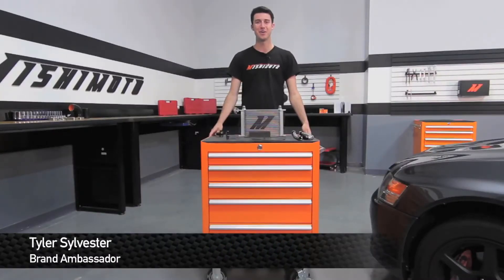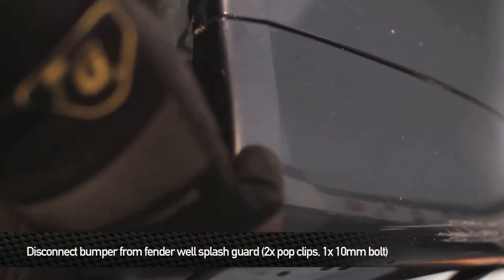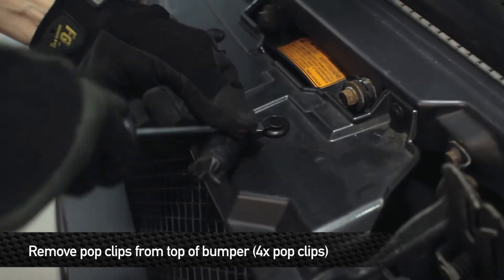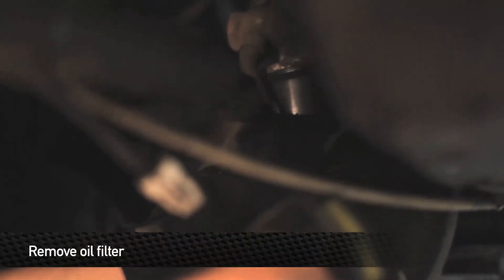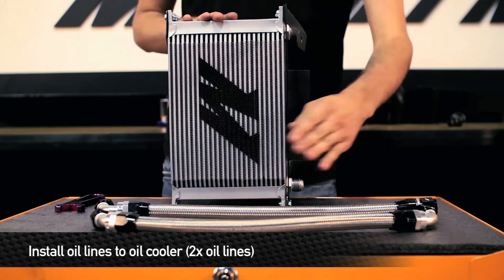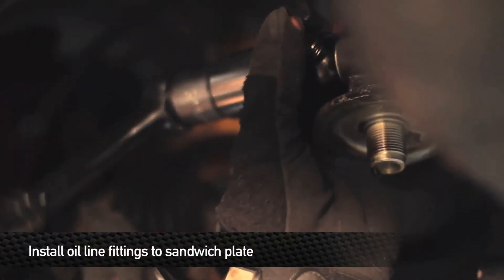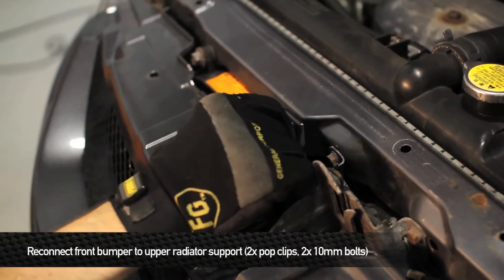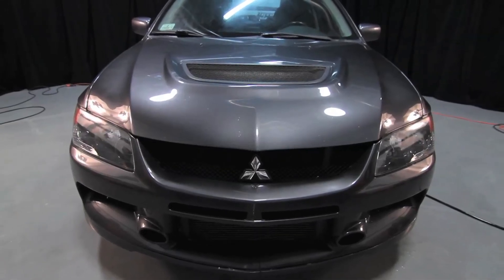How To Install: Mishimoto Mitsubishi Lancer Evolution 7/8/9 Performance Oil Cooler Kit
Mishimoto, the world leader in performance cooling products, shows you how to install the Direct Fit Oil Cooler Kit for the Mitsubishi Lancer Evolution 7/8/9!

The large and efficient Mishimoto 25-row, stacked-plate oil cooler will significantly decrease oil temperatures and reduce oil degradation, resulting in proper lubrication of engine and turbocharger components, even under the stress of competitive driving.

Model Number: MMOC-EVO-01

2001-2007 Mitsubishi Lancer Evolution 7/8/9 Direct-Fit Oil Cooler Kit Installation Instructions

PARTS LIST
4PC | Application-Specific Mounting Brackets
1PC | 25-Row Oil Cooler
1PC | 1’4.5” Stainless Steel Braided Hose w/ -10AN Fittings
1PC | 1’3” Stainless Steel Braided Hose w/ -10AN Fittings
1PC | Banjo Fitting w/ Bolt, M20x-10AN, Black
1PC | m18x-10an straight Mounting Hardware Set

TOOLS NEEDED
1-In Wrench
10mm Wrench
Ratchet
Ratchet Extension
10mm,12mm, 24mm, 27mm Socket
Flathead Screwdriver
Phillips Screwdriver
Pop-clip Pliers
Oil Funnel
Oil

 MP products.

INSTALLATION INSTRUCTIONS

01 | REMOVING THE FRONT BUMPER

1. Jack up the car and secure it on jack stands.
2. Disconnect the bumper from the fender well splash guard by
removing the two pop clips and single 10 mm bolt from each side of the car.
3. Pull back on the fender well splash guard and pull down on the
bumper to unclip it.
4. Remove the two 10 mm bolts hidden behind the covers on the front of
the bumper. These covers are located just above the fog light housings.
5. Pop the hood.
6. Remove the four pop clips from the top of the bumper above the grille.
7. Remove the two 10 mm bolts that hold the front bumper to the
upper radiator support.
8. Remove the front bumper.
9. Remove the oil filter.
10. Unbolt the oil lines from the sandwich plate.
11. Remove the three 12 mm bolts that hold the oil cooler brackets
to the car.

02 | INSTALLING THE MISHIMOTO OIL COOLER

1. Install the mounting brackets to the cooler using the supplied
Mishimoto hardware.
2. Install the oil lines to the Mishimoto cooler.
3. Install the oil cooler into the vehicle using four 12 mm bolts.
4. Install the oil line fittings to the sandwich plate. First connect the
fittings to the sandwich plate, and then connect them to the oil lines.
5. Tighten down all the connections.
6. Reinstall the oil filter

03 | REINSTALLING THE FRONT BUMPER

1. Place the front bumper in the correct position.
2. Reinstall the two 10 mm bolts and two pop clips that hold the
front bumper to the upper radiator support.
3. Reinstall the four pop clips above the front grille.
4. Reinstall the two 10 mm bolts hidden behind the covers on the front of
5. Reinstall the sides of the bumper.
6. Reinstall the two pop clips and one 10 mm bolt that connect the
fender well splash guard to the bumper, on each side of the car.
7. Refill the system with oil.
8. Check the oil level and add as necessary.
9. Start the vehicle and check for leaks.
10. You have now successfully installed your new Mishimoto oil
cooler kit. Enjoy!